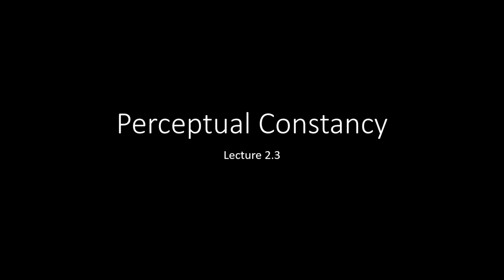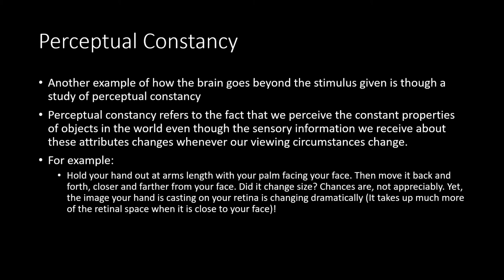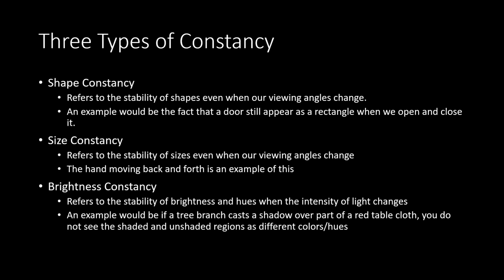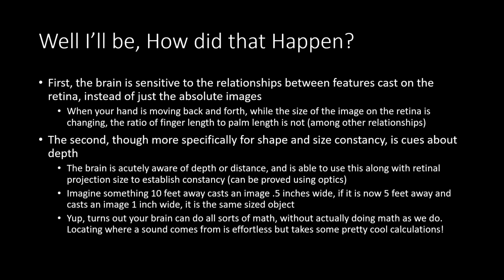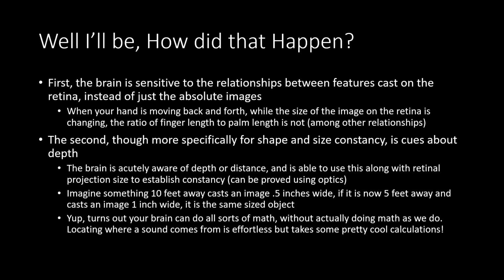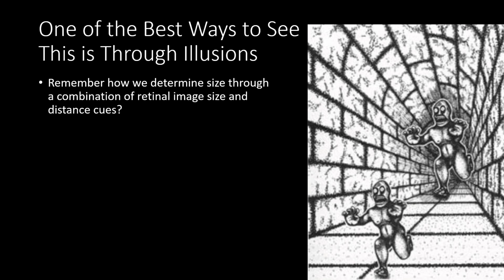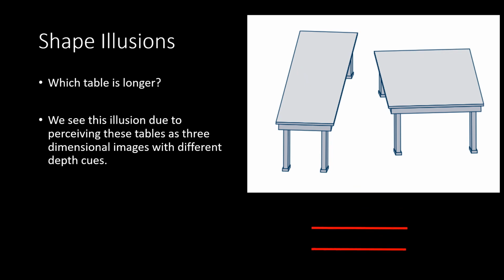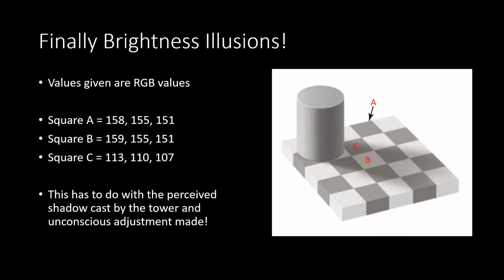Lecture 2.3 - Perceptual Constancy